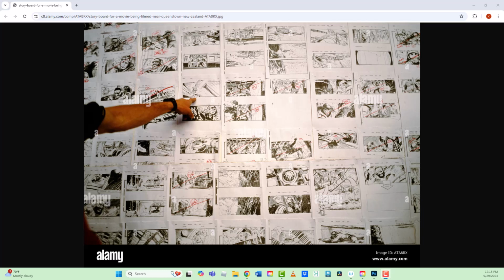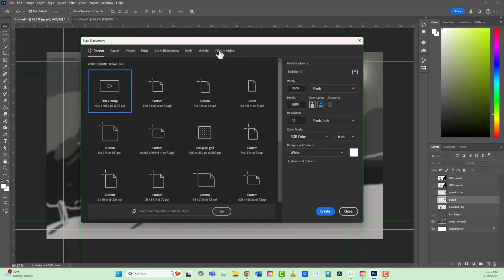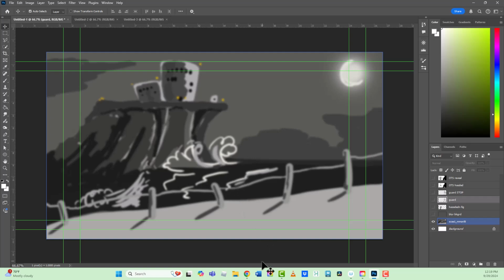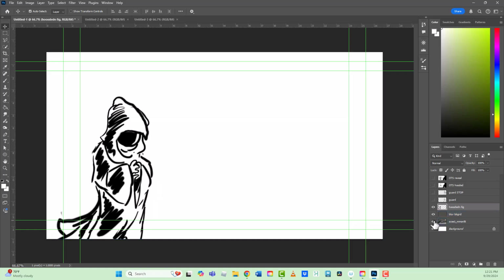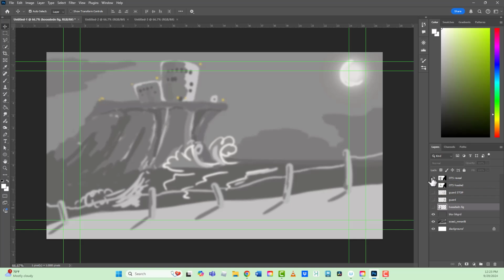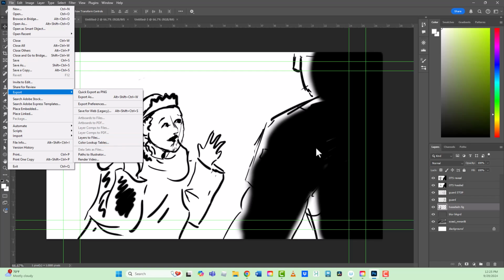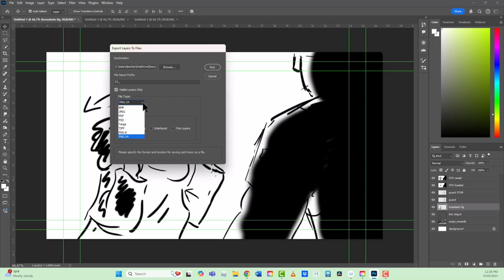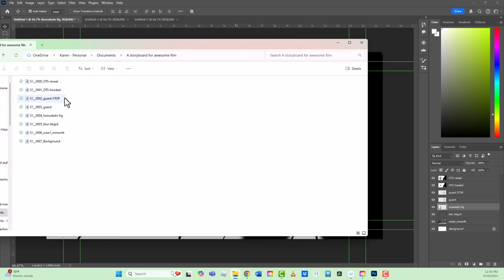Create a storyboard in Photoshop and Export the Images for Editing-EASY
A quick look at how to set up Photoshop for drawing Storyboard panels. Then how to export them with a single command to have images to bring into your favorite editing software!